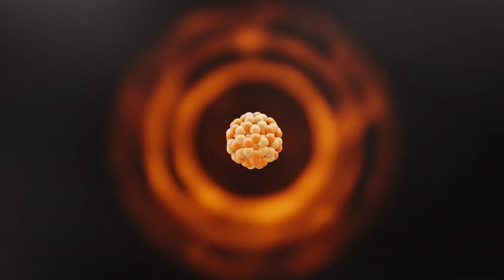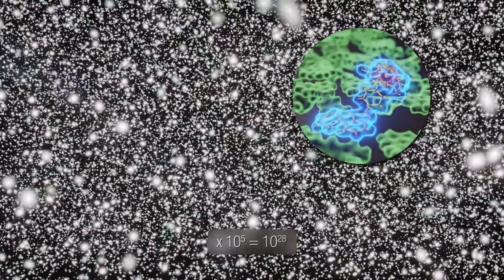NEXT experiment - What happened with the antimatter of the Universe? | DIPC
One of the remaining unsolved problems in our understanding of the universe and its formation is why we observe far more matter than antimatter. The key to answer it could be a double agent, a particle that is at the time its own antiparticle. A candidate is the tiny neutrino, and the NEXT experiment seeks the detection of a very rare reaction, the neutrinoless double beta decay, that would prove it. In particular, the latest objective is to detect the daughter individual cation of barium in the reaction, along with the emitted two electrons. But… how difficult is this?

Unibertsoaren eta haren sorreraren ulermenean erantzunik gabeko kuestio handietako bat da ulertzea zergatik behatzen dugun materia baino askoz ere antimateria gutxiago. Erantzun horren gakoa agente bikoitz batean egon liteke, aldi berean bere antipartikula propia den partikula batean. Hautagairik onena neutrinoa da, eta NEXT esperimentuak, hain zuzen ere, horren froga izango litzatekeen, neutrino gabeko beta bikoitza desintegrazioa izeneko oso oso erreakzio arraroaren detekzioa behatu nahi du. Zehazki, azken helburua igorritako bi elektroiekin batera erreakzioaren azpiproduktu den bario-katioi bakar bat detektatzea da. Baina... zer nolako zailtasuna du honek?

Uno de los grandes problemas sin resolver en la comprensión del universo y en su formación es el por qué observamos mucha más materia que antimateria. La clave para esa cuestión podría estar en un doble agente, una partícula que es a la vez su propia antipartícula. El mejor candidato es el neutrino, y el experimento NEXT precisamente busca la detección de una reacción muy rara, la desintegración doble beta doble sin neutrinos, que lo demostraría. En particular, el objetivo final es detectar el catión de bario subproducto de la reacción, junto con los dos electrones emitidos. Pero... ¿Cuánto de difícil es esto?

The animation has been created by:
Animazioen sorkuntza: